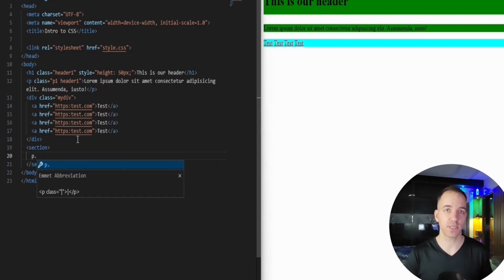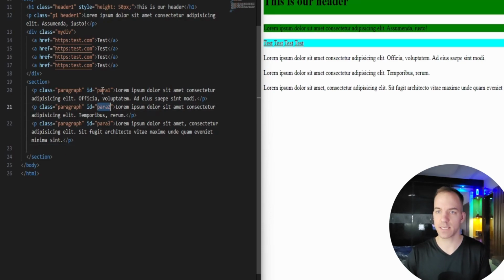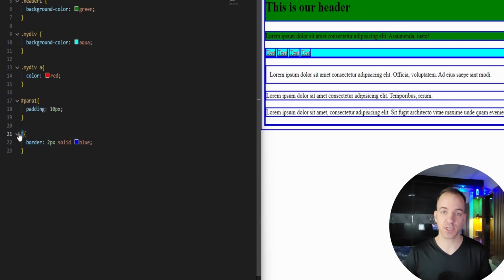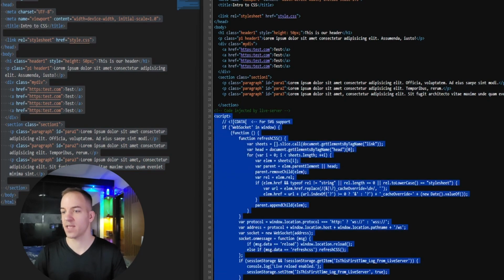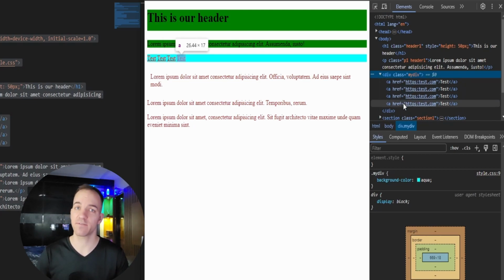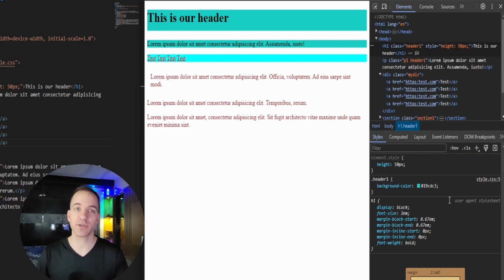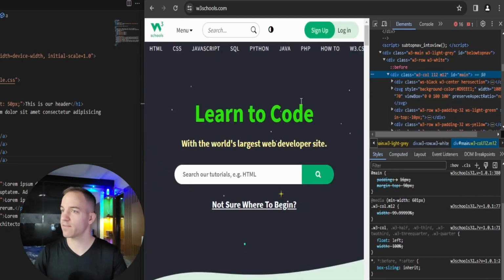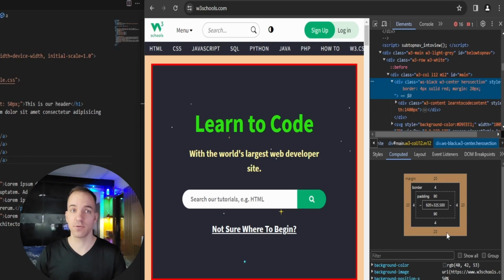9. CSS Selectors & Browser Tools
This video introduces the CSS Selectors and explores some useful browser tools for web development.

Topics: CSS Selectors, Browser Tools